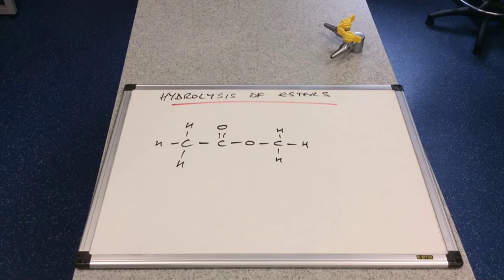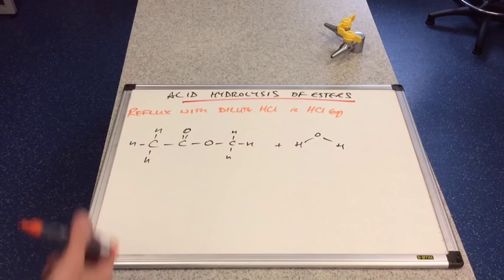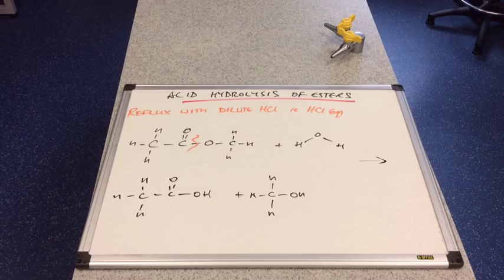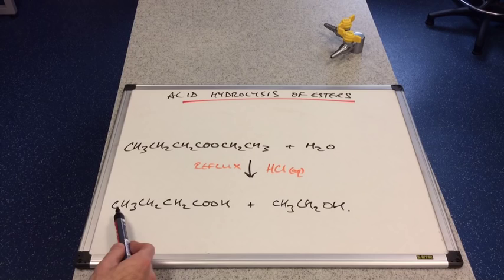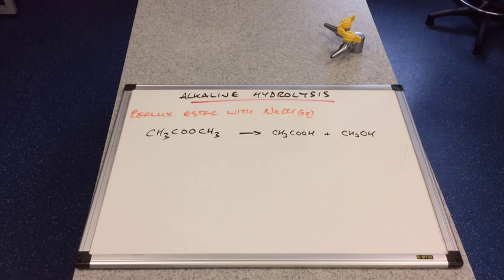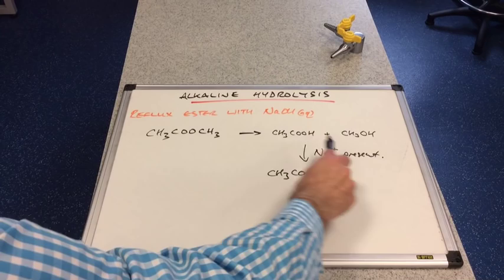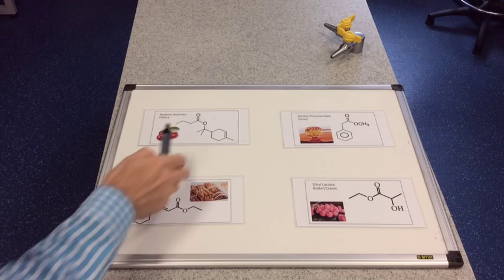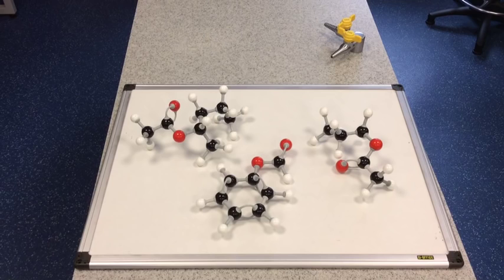Hydrolysis of Esters